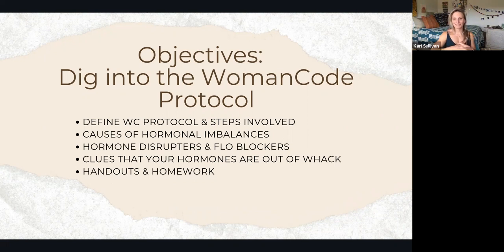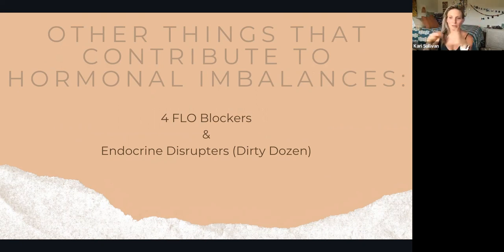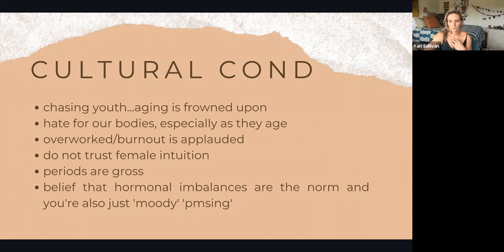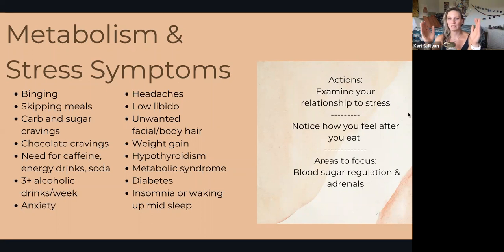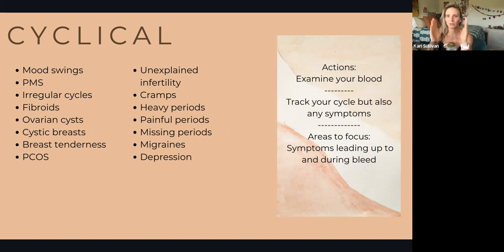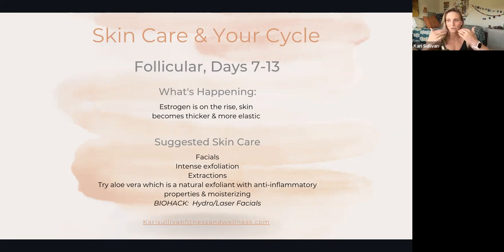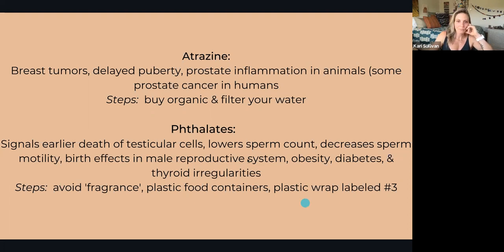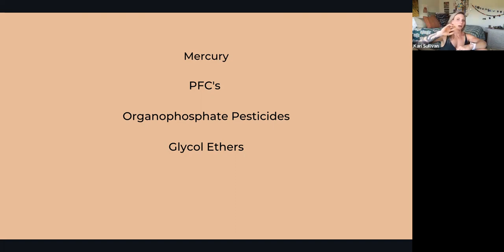Week 3 Cycle Synch & Chisel Lecture: Woman Code Protocol